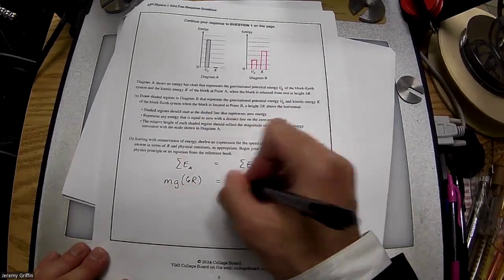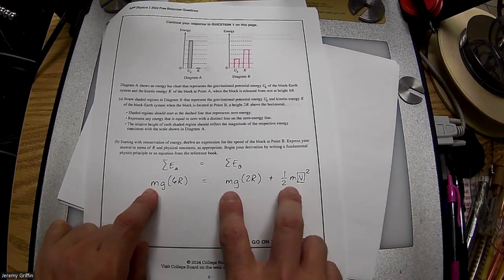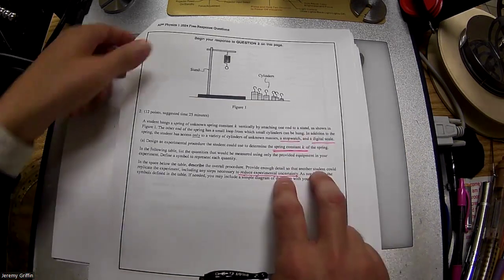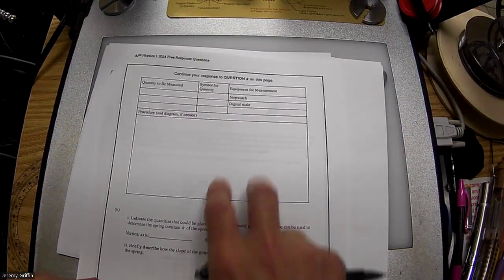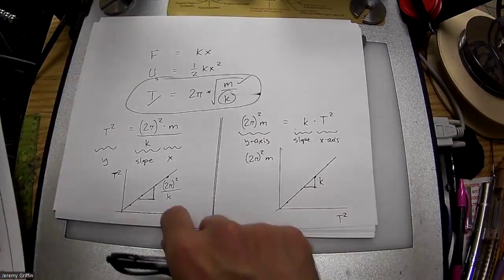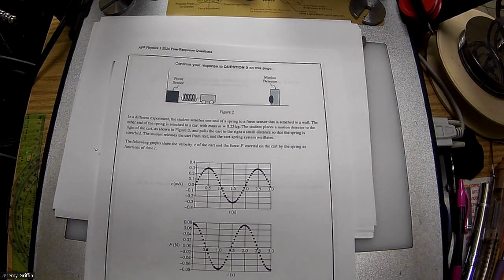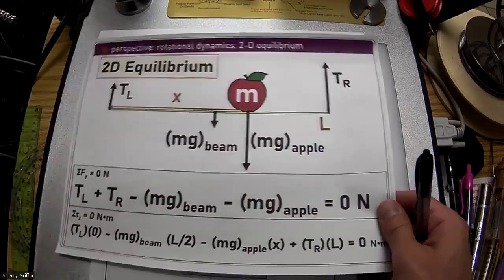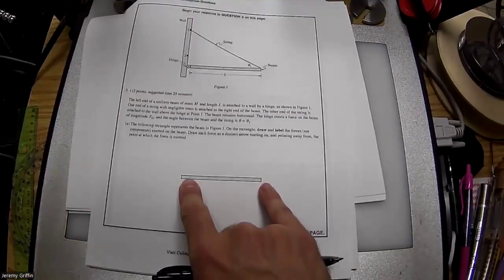2024 0521 AP Physics Day 176 - AP Exam FRQ Debrief